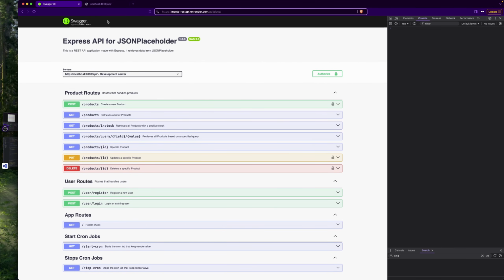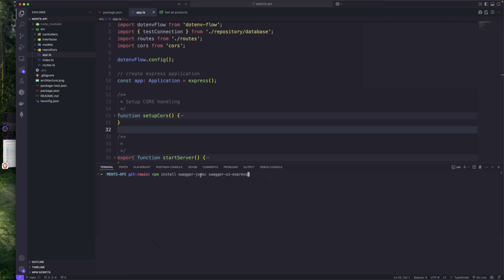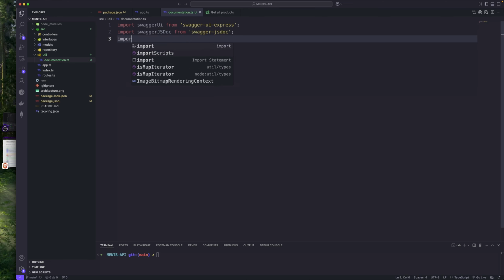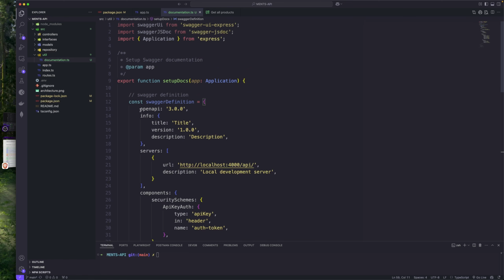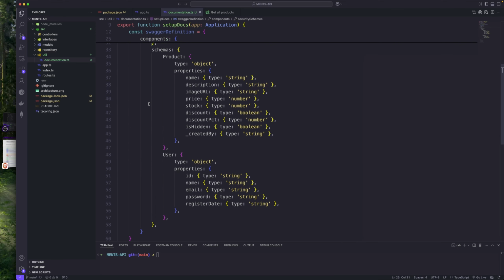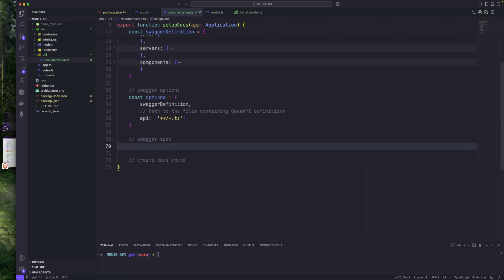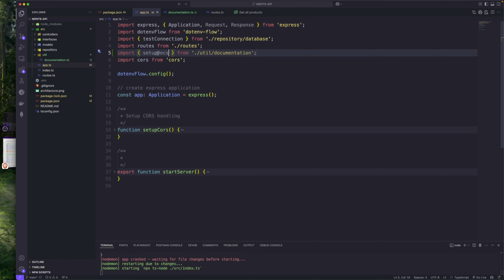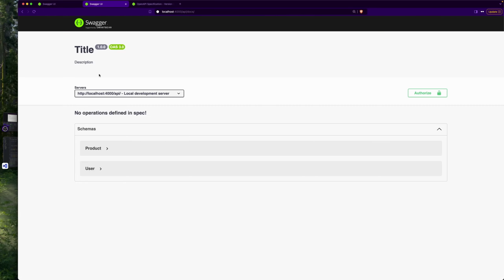Building a REST API with MENTS - 28 - Swagger Intro and Setup